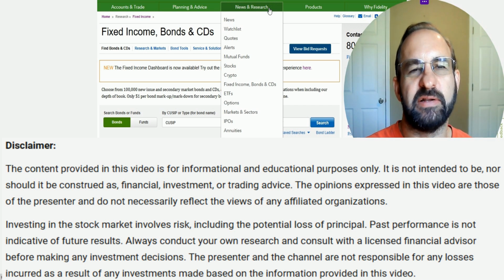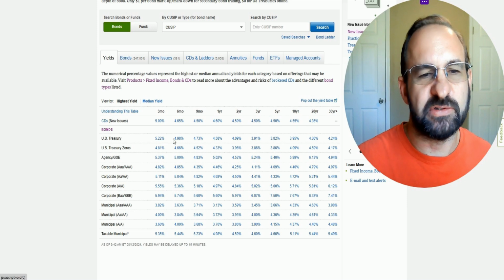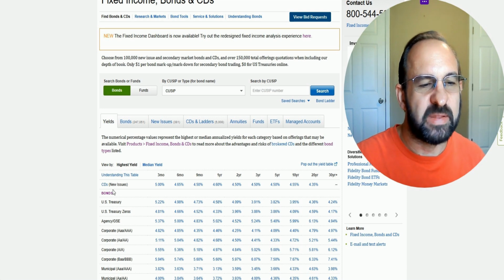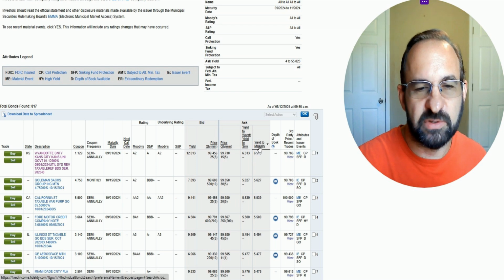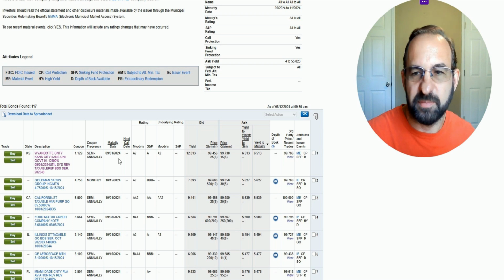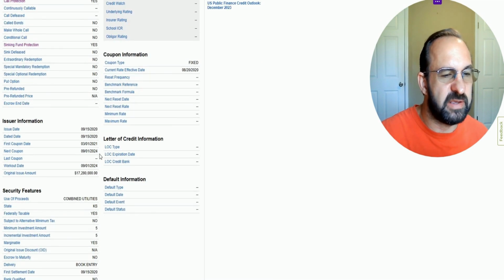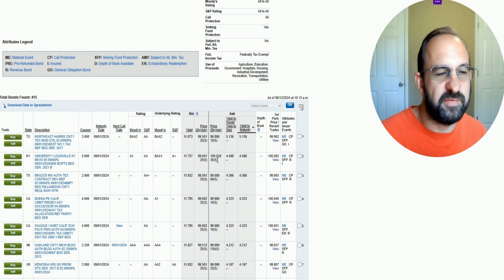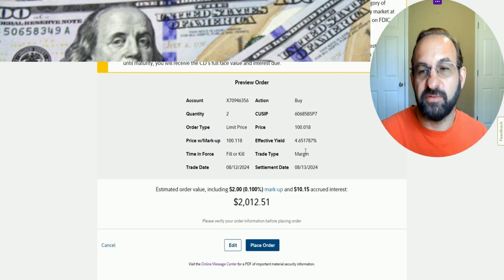How To Buy Bonds and CDs on Fidelity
TIME STAMPS
0:00 INTRO
0:12 FIND BONDS & CDs
0:34 TAXES
2:51 WHY WE MAY BUY BONDS OR CDs
4:30 TOOL TAX YIELD CALCULATOR
6:33 SEARCHING ALL OFFERINGS
14:43 BUY BOND SCREEN
18:25 U.S. TREASURY
21:05 MUNICIPAL BOND
22:18 CD CERTIFICATE OF DEPOSIT

Fixed Income Bonds & CDs

The yield to maturity (YTM) is an estimated rate of return. It assumes that the bond buyer will hold it until its maturity date and reinvest each interest payment at the same interest rate. Thus, yield to maturity includes the coupon rate within its calculation.
I show where to find both and why if in a taxable account with U.S. treasuries or municipal bonds I need to focus on coupon rate more than just yield to maturity.

What Is Effective Yield?

We do not use the auto roll service.
Fidelity Auto Roll Service
This service allows you to purchase eligible U.S. Treasury securities and CDs and arrange for the proceeds of the principal to be used to automatically purchase a new position that meets your criteria once your first position has reached maturity. The service is also available for certain eligible CD ladder strategies.